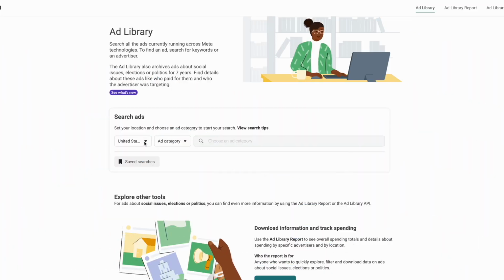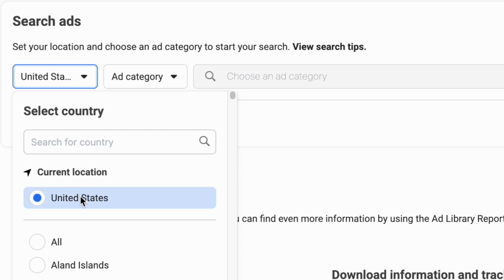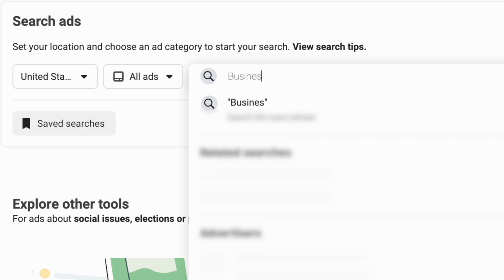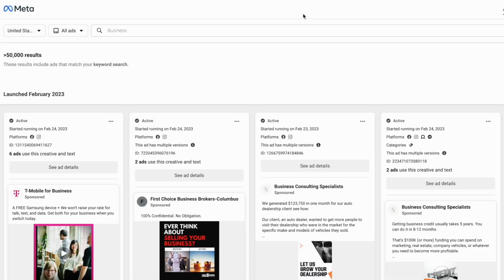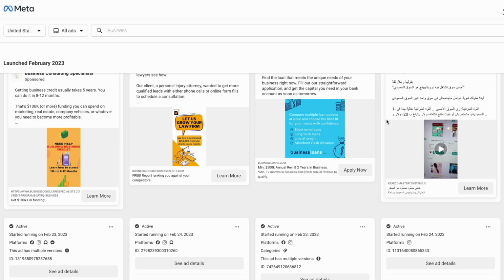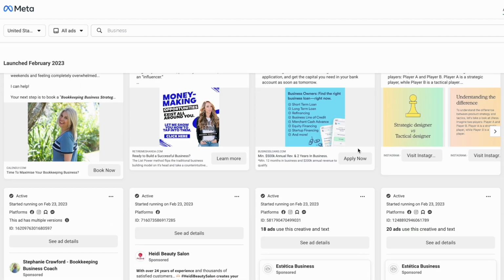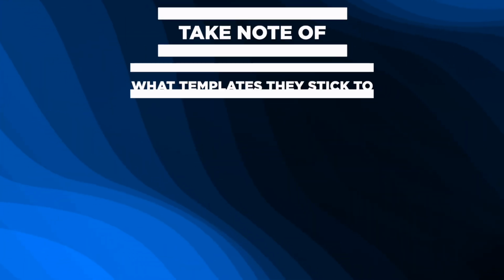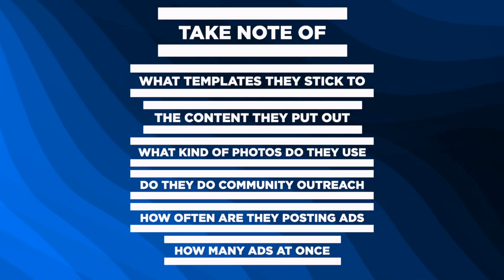Stay Ahead Of Your Junk Removal Competition With Meta Ad Library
The Meta Ad Library completely changes the game for folks looking to create ads on Facebook and Instagram. It's basically like having your own marketing team for free.